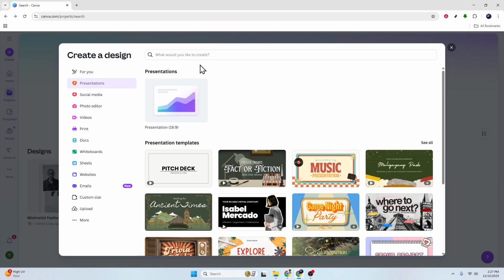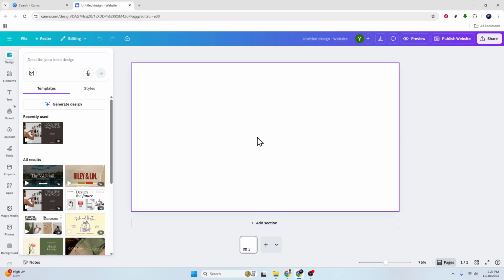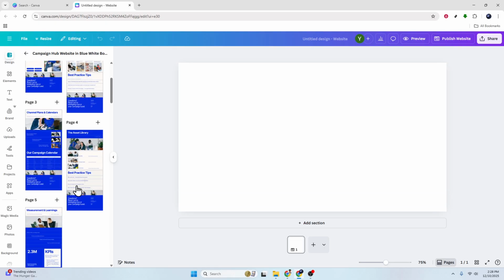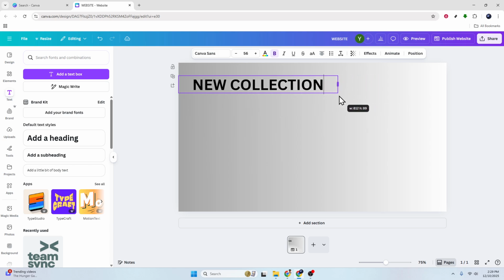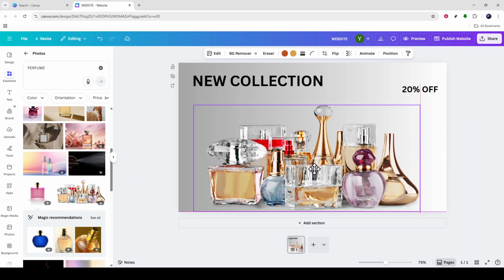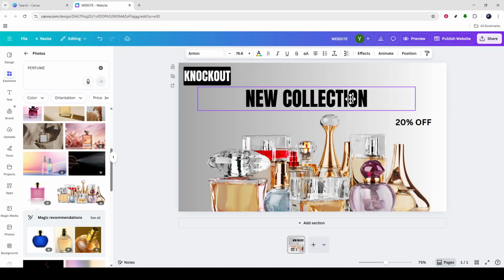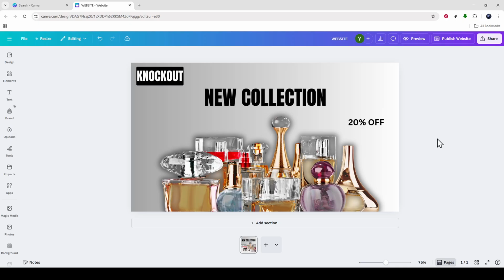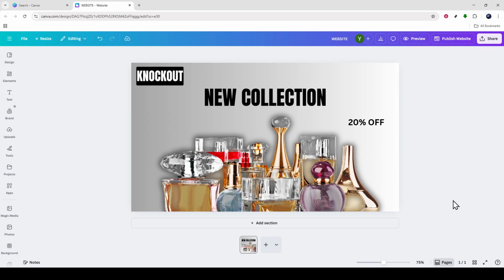How To Design Banners For Your Shopify Store Using Canva – Easy (2025)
Shopify banners help your store look professional and increase conversions. This tutorial shows how to design homepage banners, product hero images, and promotional graphics using Canva.

⏱️ Timestamps:
0:00 – Introduction
0:40 – Choose banner size
1:20 – Add product photos
2:00 – Use brand colors & fonts
3:00 – Add CTA and overlays
4:00 – Export optimized banner